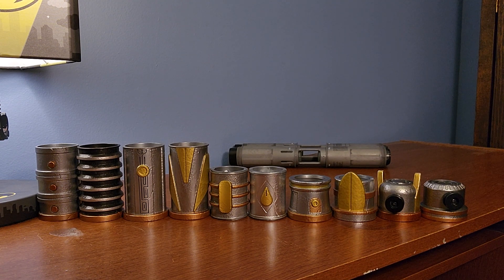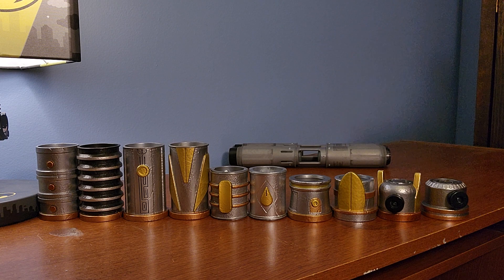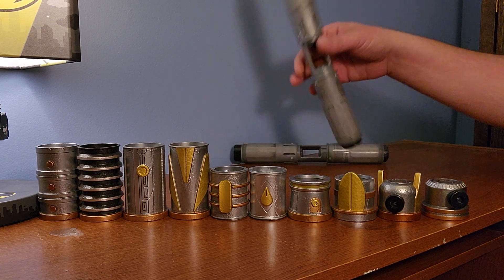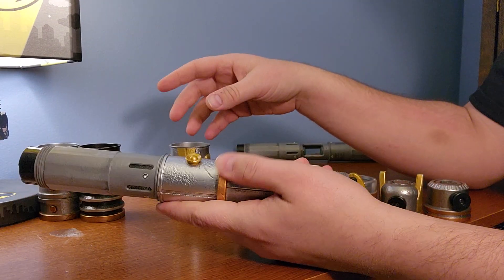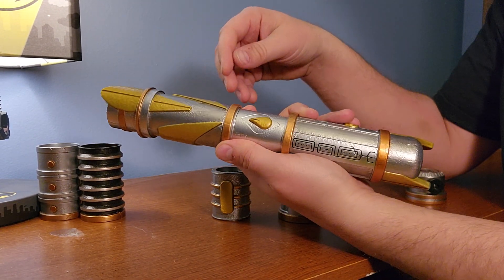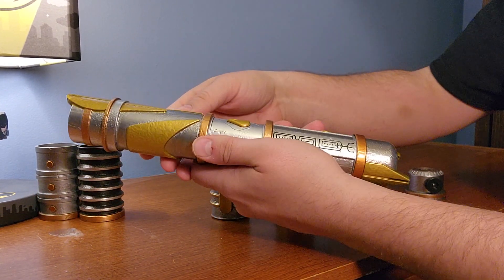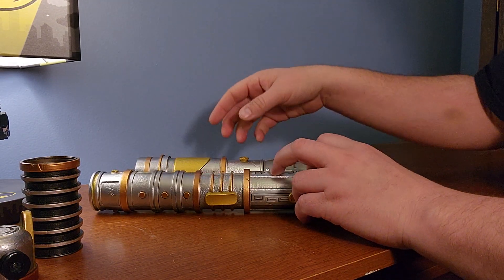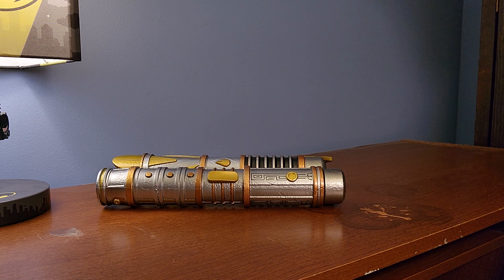Protection and Defense Lightsaber